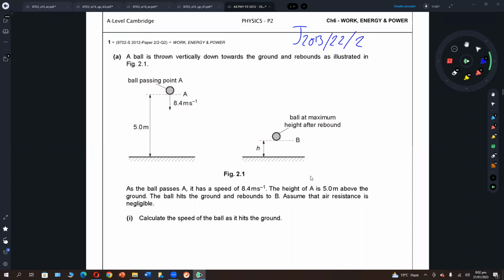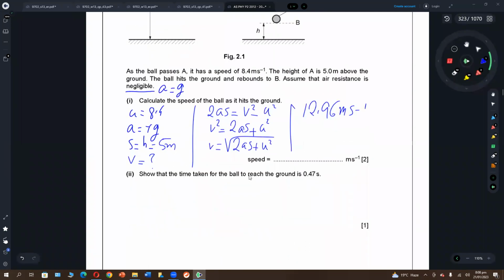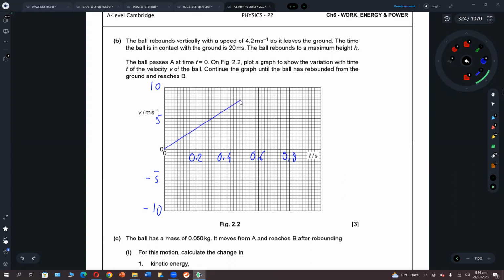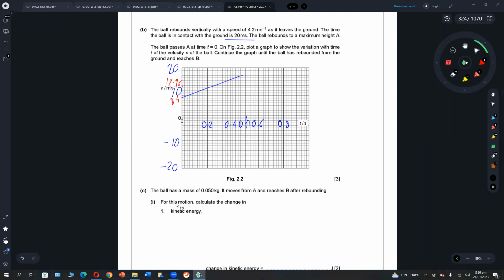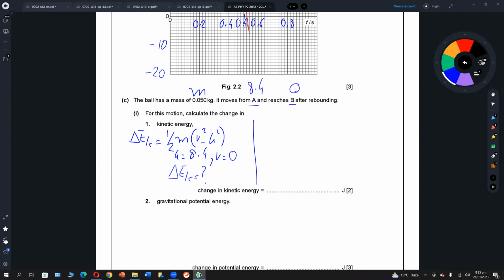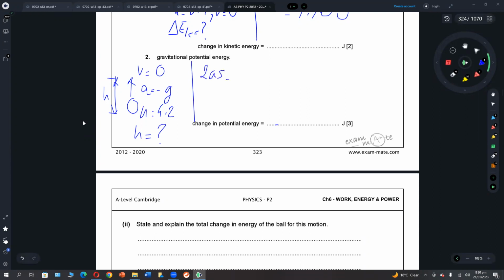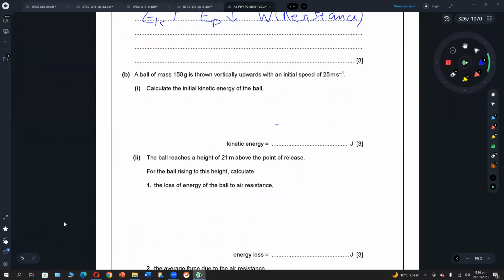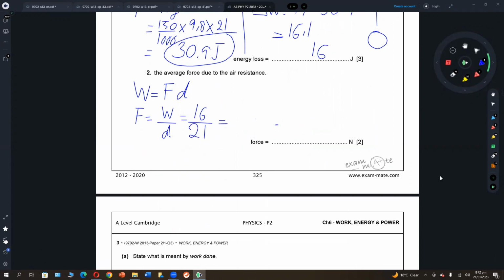WORK ENERGY POWER P2 Qs Part2 - A LEVEL PHYSICS 9702